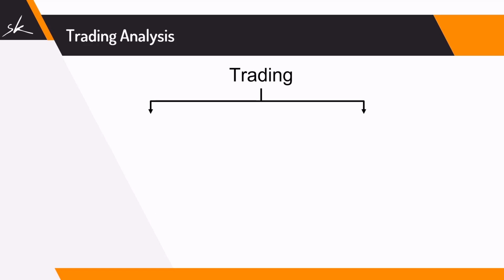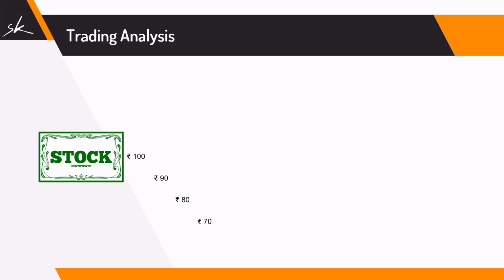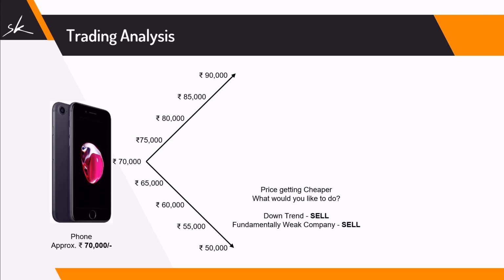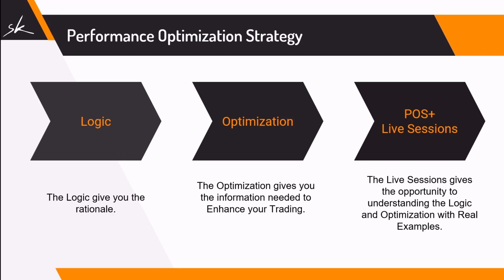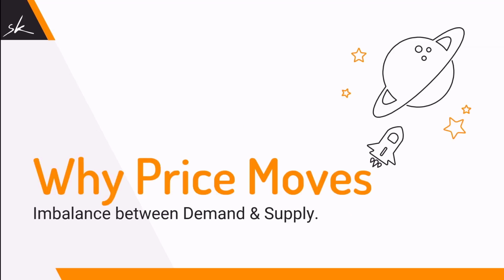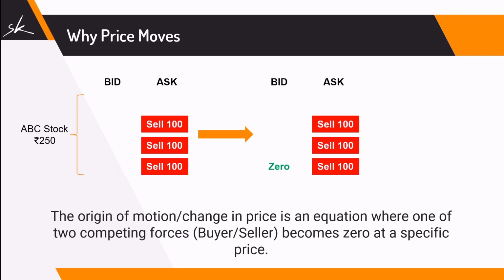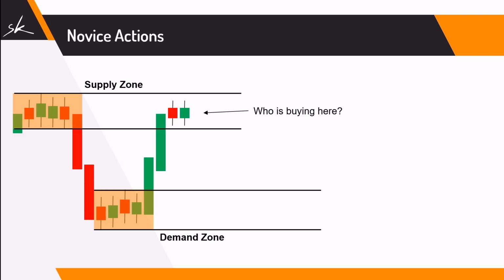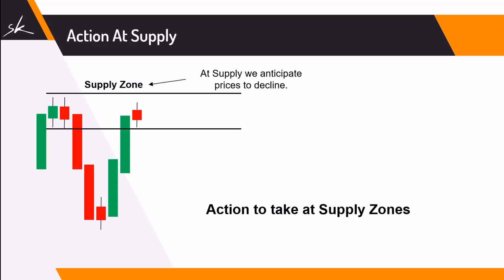Demand Supply Trading Strategy #1 Why Price Moves | Demand Supply Introduction | Novice Mistakes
Welcome to our educational journey in the world of trading! In this video, we delve into the fundamental concepts of demand and supply trading, demystifying the terminology that surrounds them. Understanding why prices move is a crucial aspect of successful trading, and we'll guide you through the intricacies.

Our comprehensive lesson includes an introduction to the demand and supply methodology, providing you with valuable insights to navigate the markets effectively. We'll shed light on common novice mistakes made by traders, helping you avoid pitfalls on your trading journey.

Whether you're a seasoned trader or just starting out, this video equips you with essential knowledge to enhance your trading skills.

Don't miss out on this invaluable lesson – watch now and empower yourself with the tools needed to make informed trading decisions!

English Links

Hindi Links

Other Links